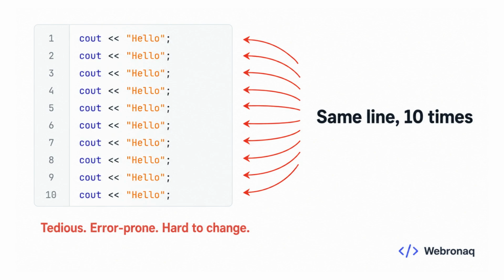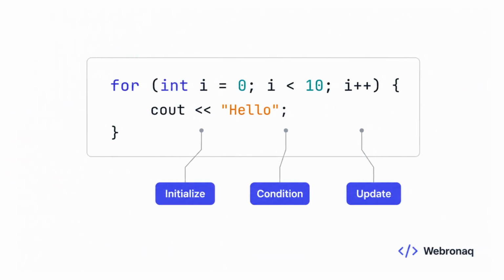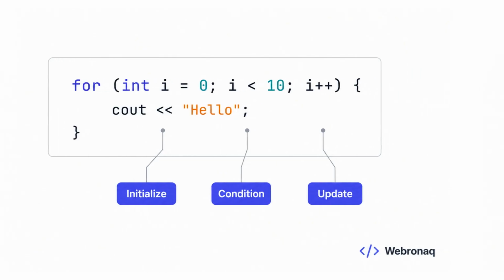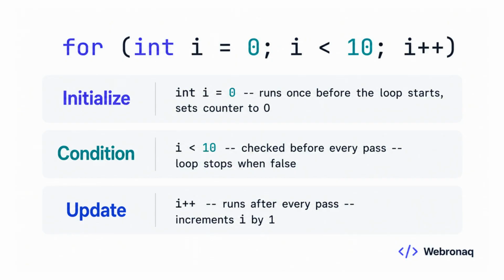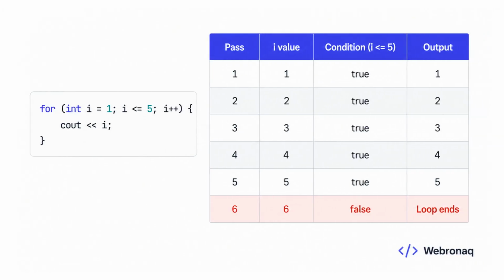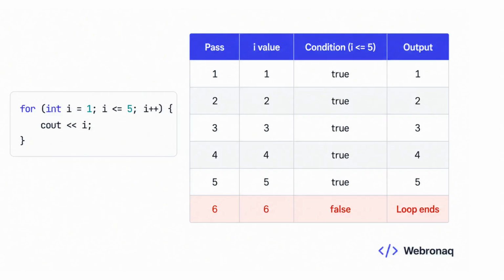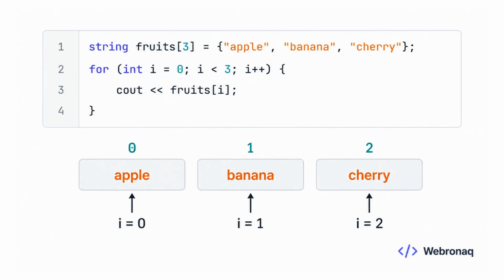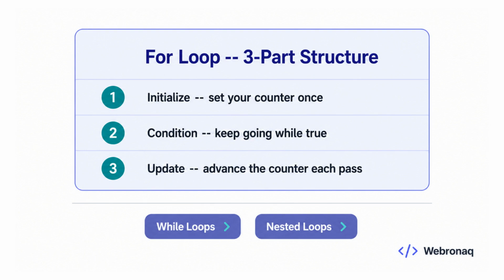What is a For Loop?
For loops explained clearly — learn how to repeat code efficiently without writing the same lines over and over. In this video, we break down exactly how a for loop works, step by step.

Understanding for loops is one of the most important skills in programming. This video walks you through the structure of a for loop, how the counter variable works, how the condition controls repetition, and how the update step moves things forward. We trace through a real example line by line so you can see exactly what happens at each iteration — building the kind of intuition that makes loops click for good.